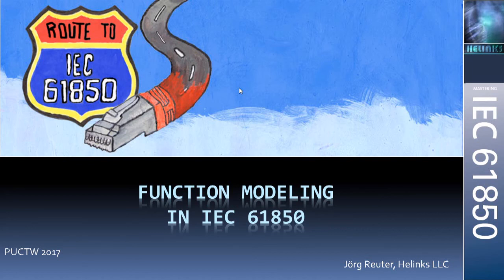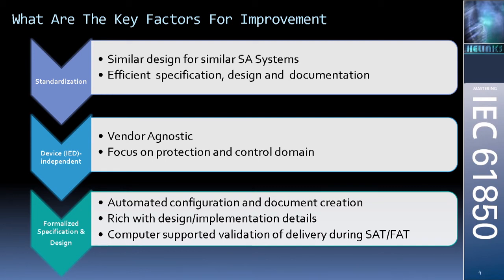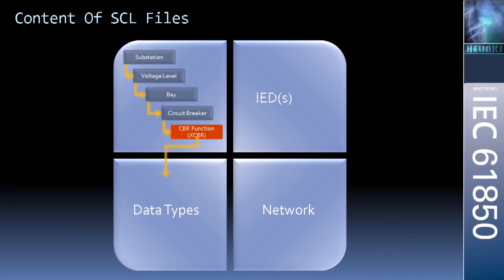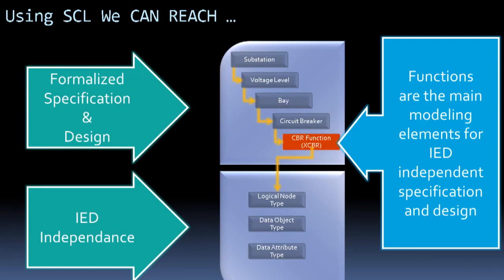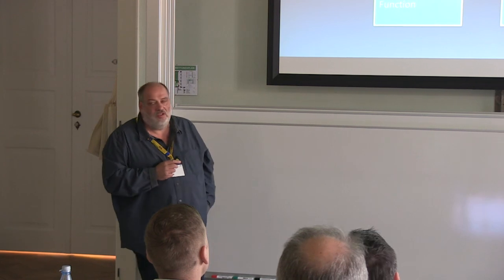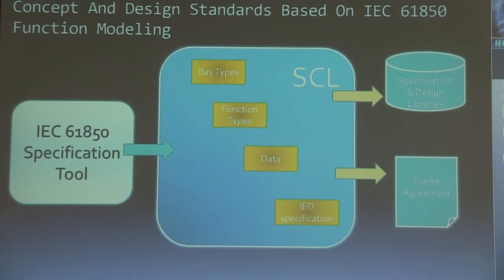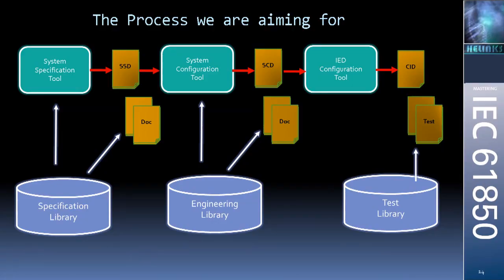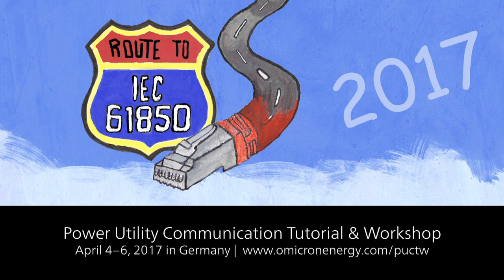Route to IEC 61850 (2017): Function modeling in IEC 61850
Joerg Reuter of HELINKS talks about function modeling in IEC 61850.

Recorded during the OMICRON Power Utility Communication Tutorial & Workshop 2017 held in Germany.